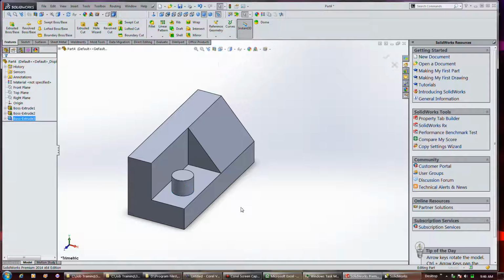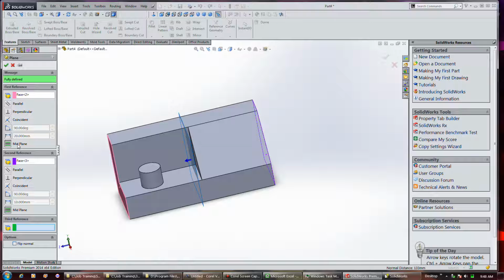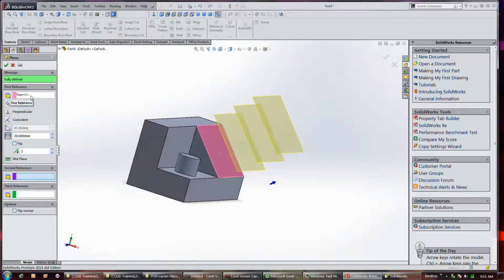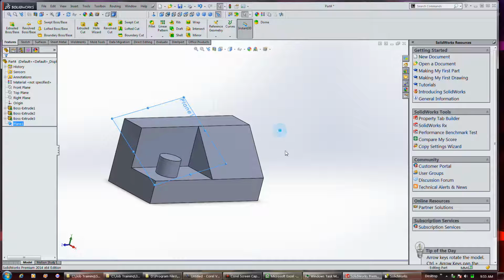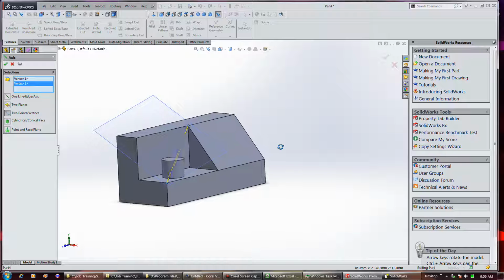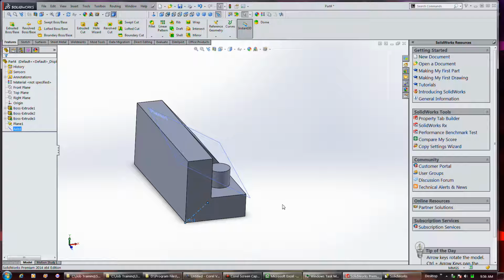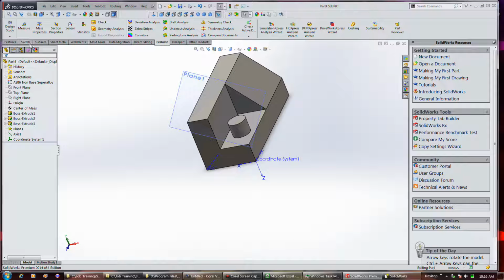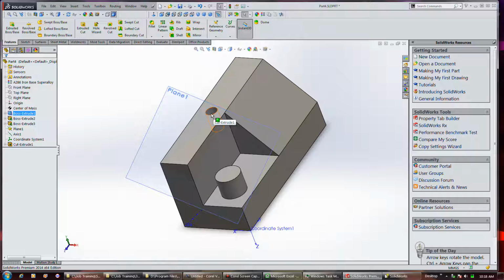SolidWorks 48 Ref planes and mid point holes